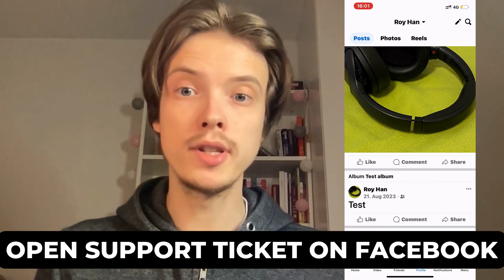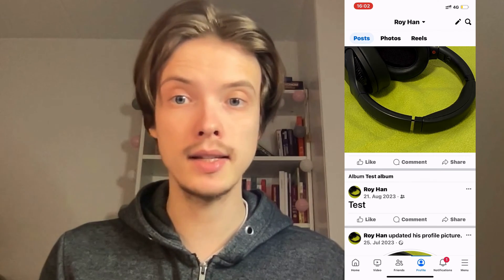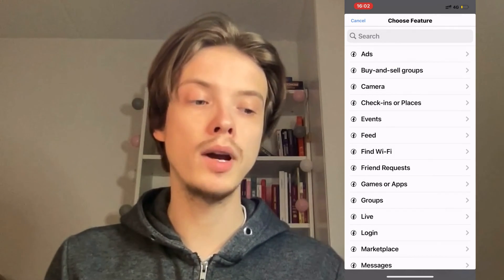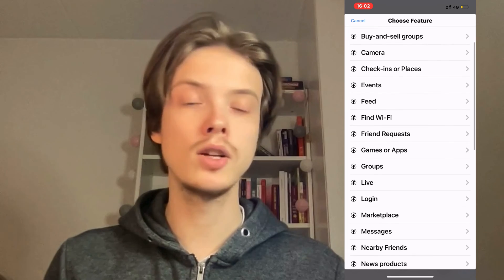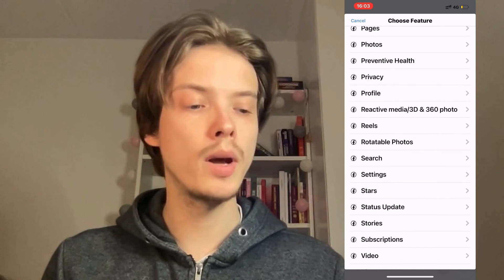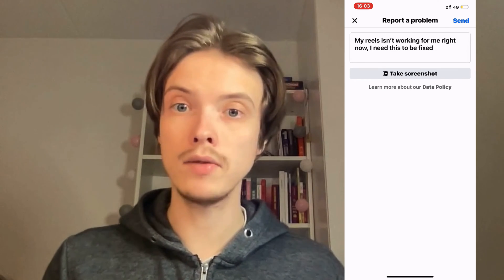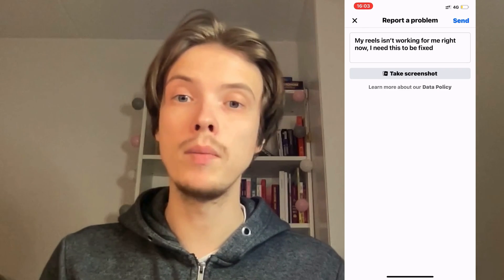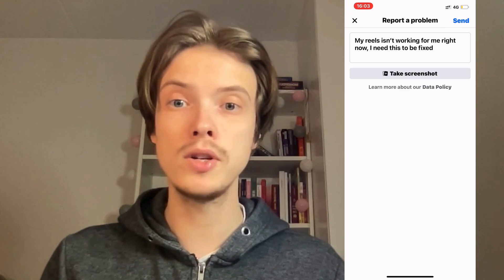How To Open Support Ticket On Facebook (2025)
If you want to be able to open a support ticket on Facebook, then this video will be perfect for you!